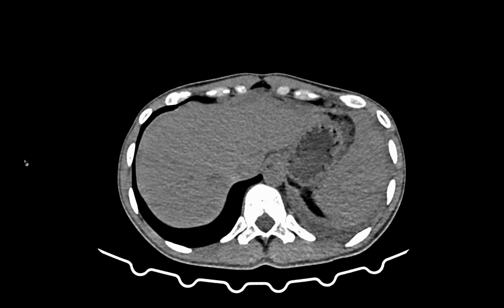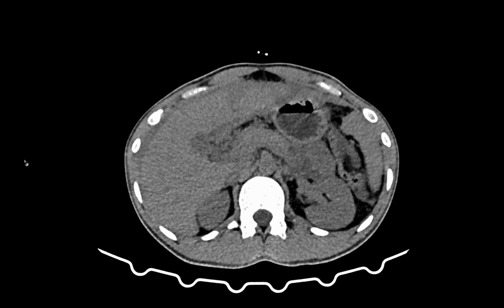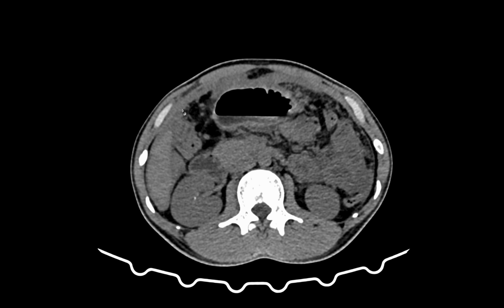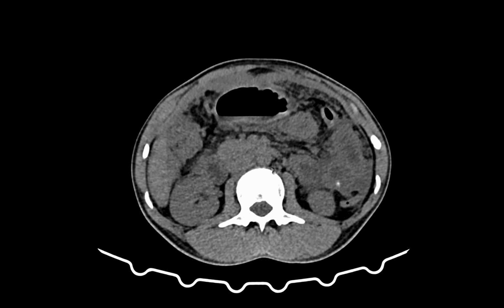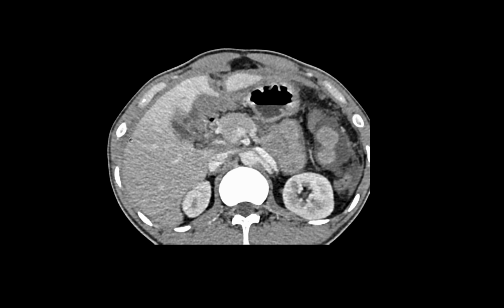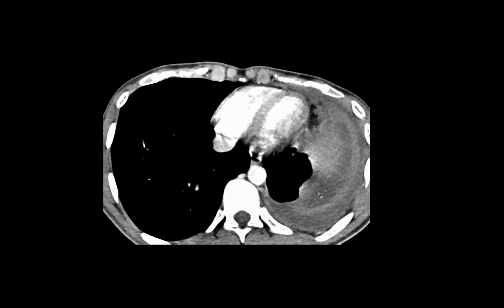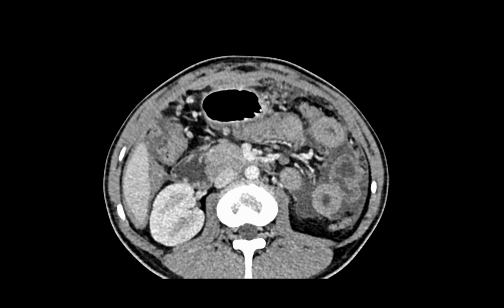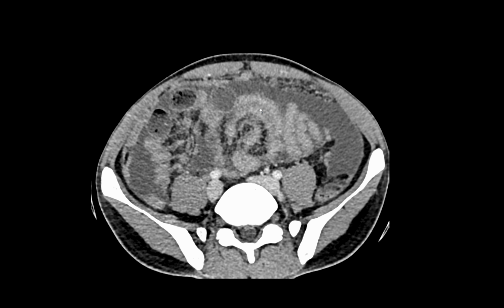TB Peritonitis - A classic case with wet type of TB